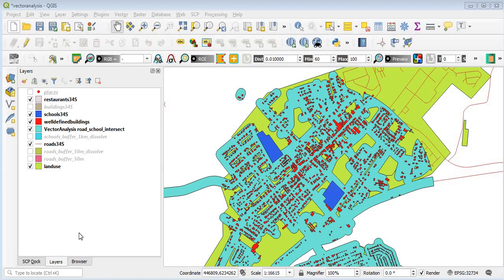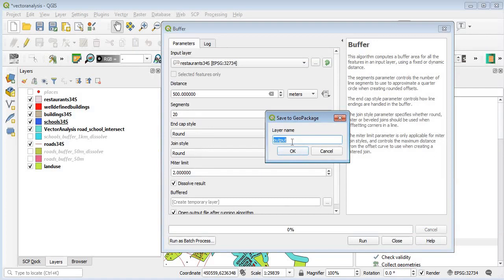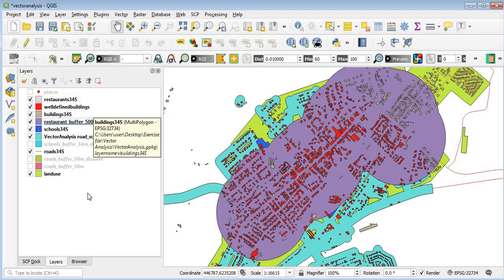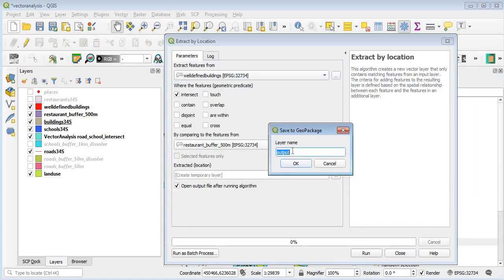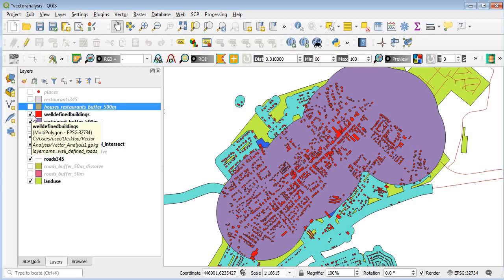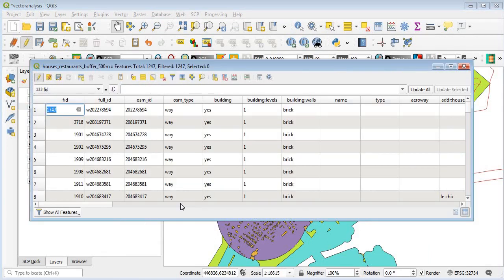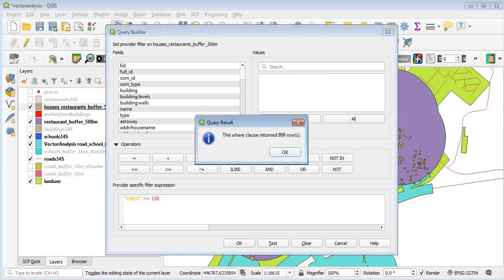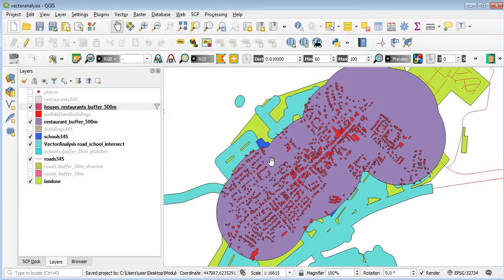38 Final Vector Analysis - Creating Buildings that are more than 100 meters squared in size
Creating Buildings that are more than 100 meters squared in size.